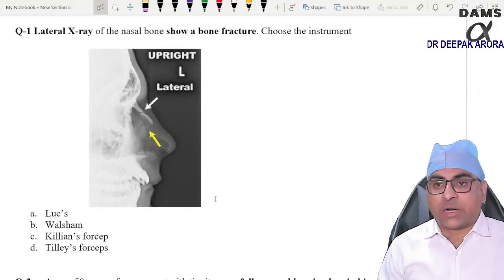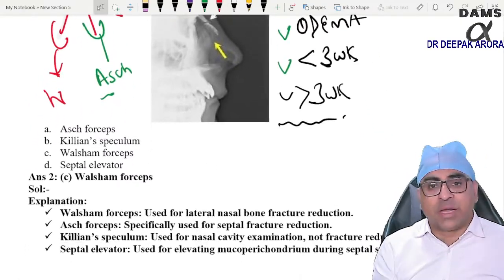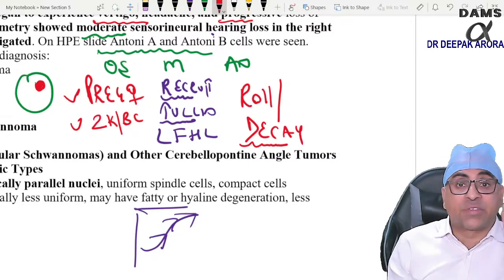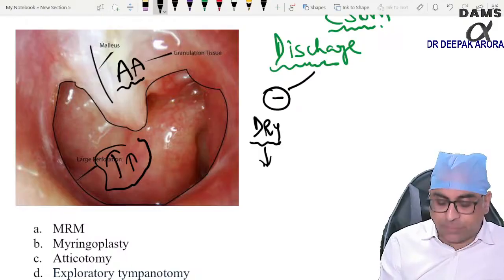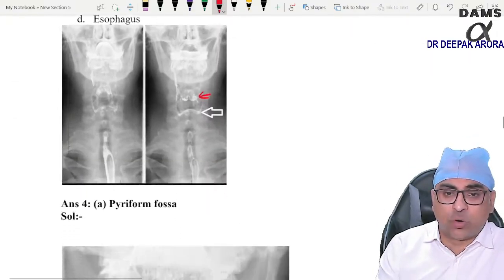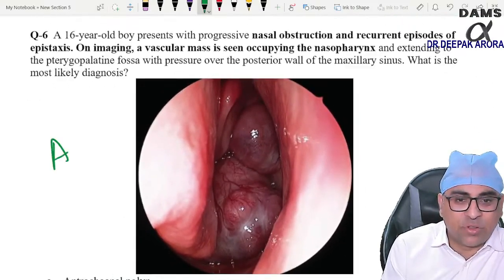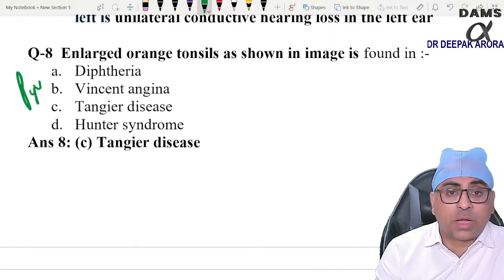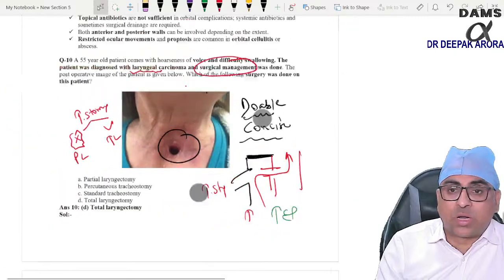NEETPG August 2025 Recall | ENT by Dr. Deepak Arora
Get the DAMS Free (ENT) Practise PDF based on PYQs